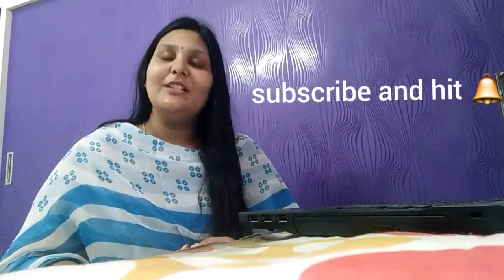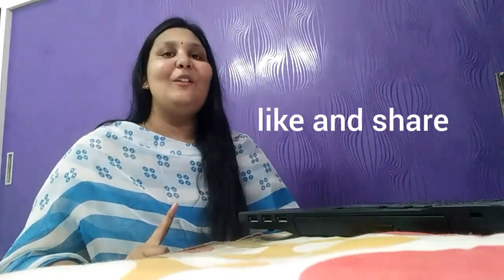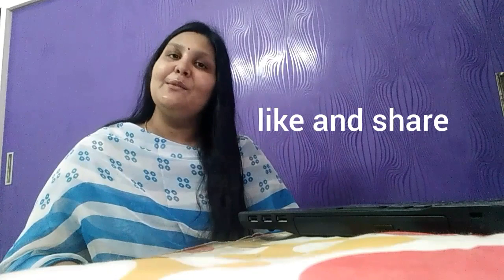ICAI CPT 2019 RESULTS || SIMPLE STEPS TO CHECK THE RESULTS || BEST WAY TO STUDY